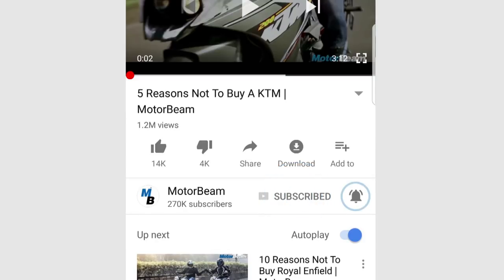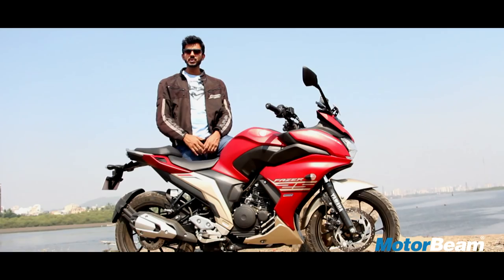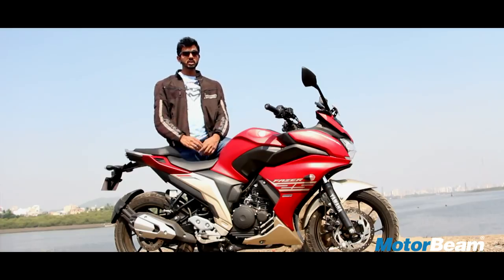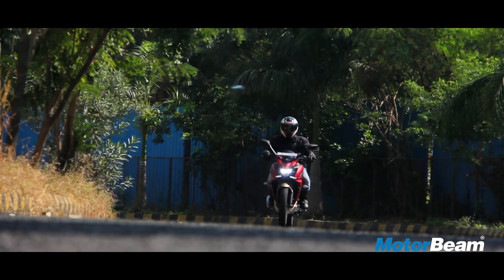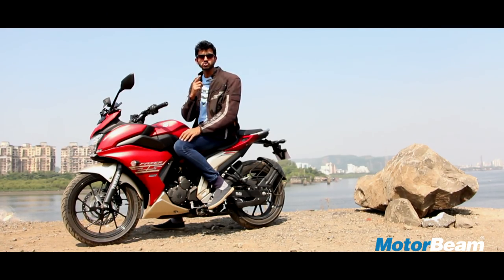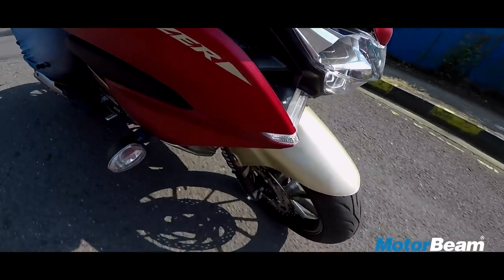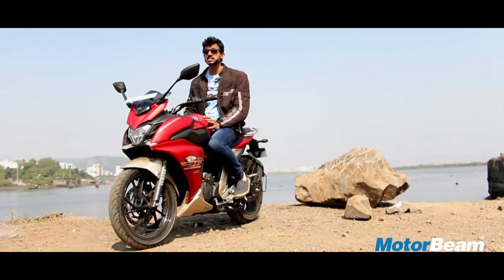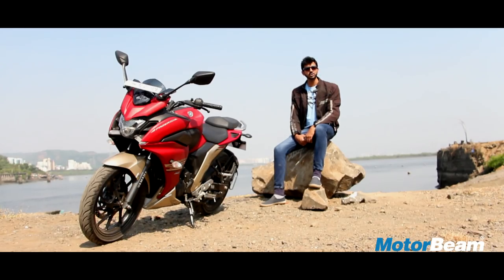Yamaha Fazer 25 - Is It A Tourer? | MotorBeam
tests the Yamaha Fazer 25 which is a full-faired version of the FZ25 but positioned as a tourer. However, the Yamaha Fazer 25 doesn't have anything extra over the FZ25 which makes it a touring motorcycle, other than a dual horn. The Yamaha Fazer 25 price is Rs. 10,000/- more than the FZ25 but is it worth spending that money in getting a bike which looks less attractive?

The Yamaha Fazer 25 doesn't have any direct competition but given the touring positioning, it rivals the Bajaj Dominar 400 and Royal Enfield Thunderbird 500. The Fazer 25 is available in two colours and uses the same underpinnings as the FZ25 but with a different front-end design although the headlight has been carried over.